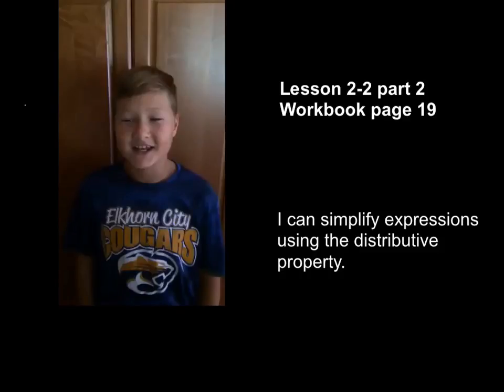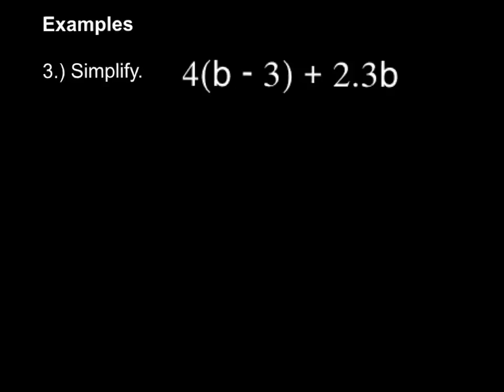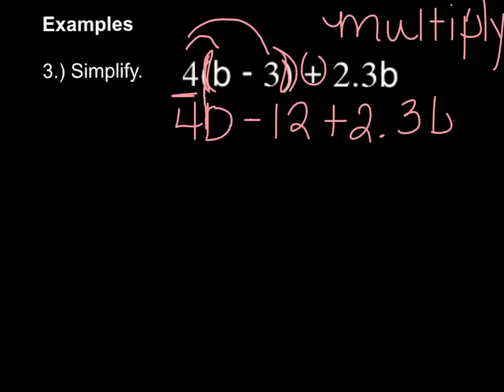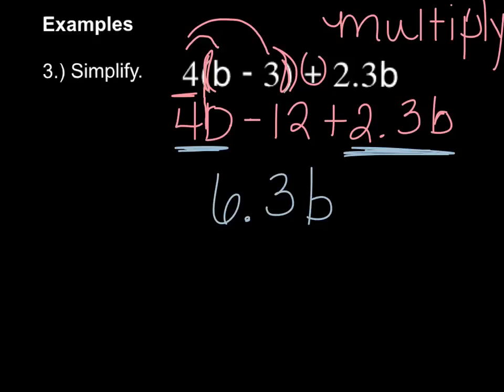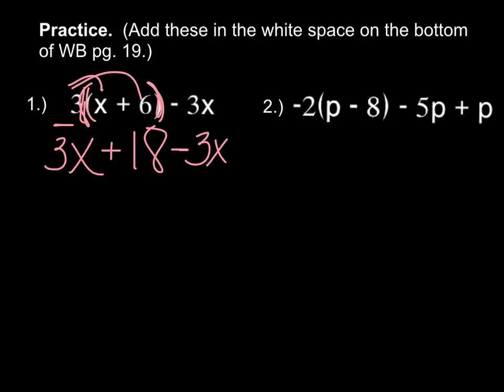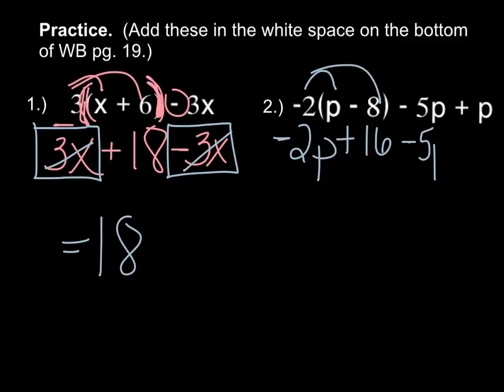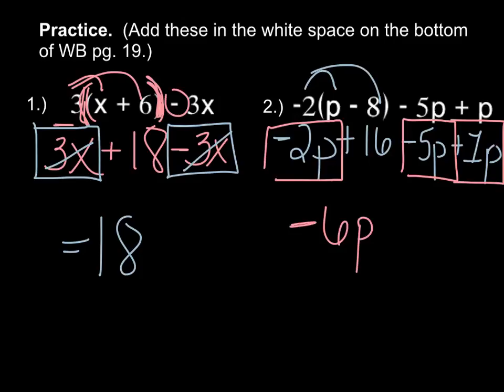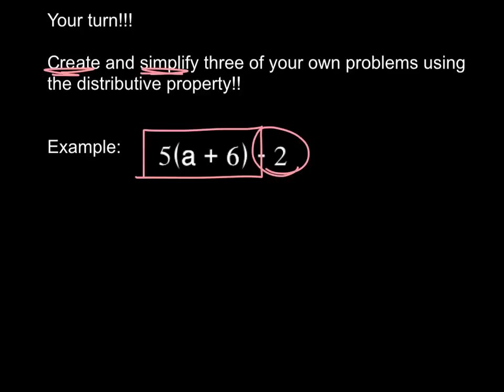2-2 part 2